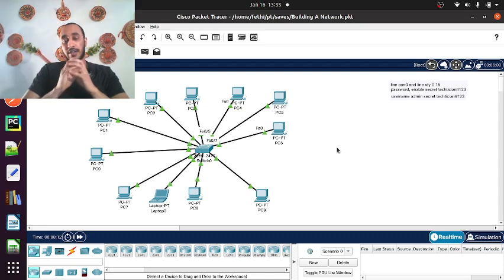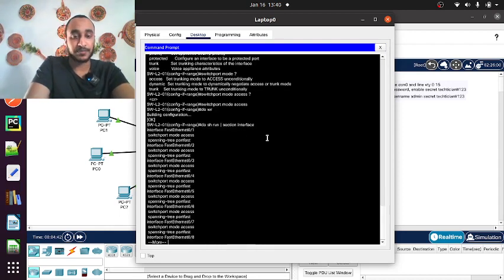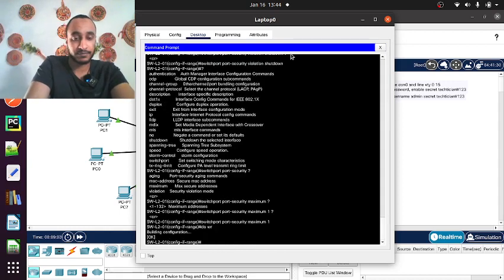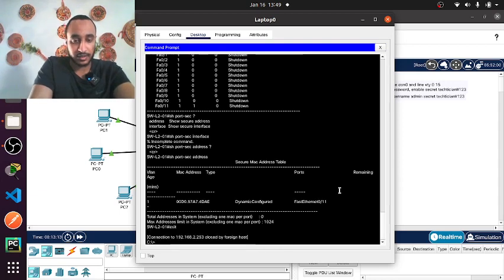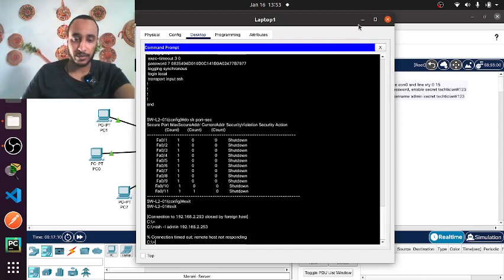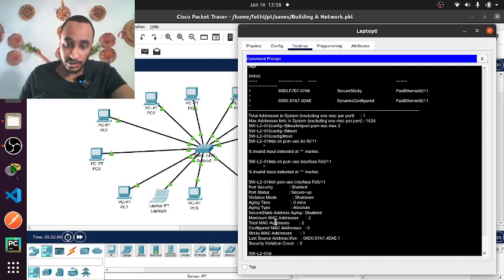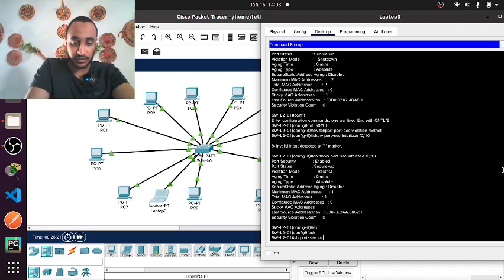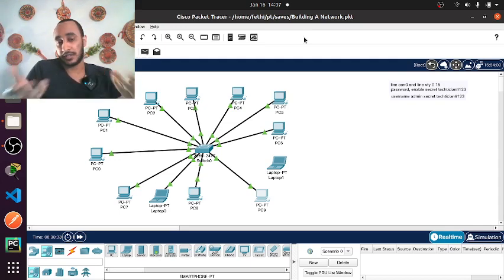What's PORT SECURITY??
In this video I break down what is port security, why we would implement it on a switch and applying it on the switch to see how it works.

Introduction (00:00)
Intro to PORT SECURITY!! (01:07)
Verify Our Running Config (02:18)
Which Ports Will We Apply It For? (02:40)
What's The Condition To Apply It? (03:34)
Apply The PORT SECURITY Command! (05:45)
Specifying MAC ADDRESSES Being Learned! (06:12)
Specifying PORT SECURITY Violation Mode! (06:58)
Specifying the MAXIMUM Learned Addresses! (09:20)
Someone Is Trying To ACCESS The SWITCH? (09:56)
Didn't WORKED As PLANNED?? (11:50)
MAC ADDRESS Wasn't Learned At All (13:30)
Didn't SET It Up Properly?? (16:00)
Switch Learned MAC ADDRESS Of The Other LAPTOP? (16:22)
Port SHUTDOWN From PORT SECURITY (17:15)
Time To ACCESS Another Port! (18:06)
Time To Bring The Interface UP! (19:10)
Changed The MAXIMUM Learned ADDRESSES? (22:00)
The Port Is Back UP! (22:36)
Time To SET UP Restrict Mode! (24:25)
Restrict Mode VERIFIED! (27:47)
Time To SET UP Protect Mode! (28:15)
Protect Mode VERIFIED! (30:42)
Conclusion (31:53)